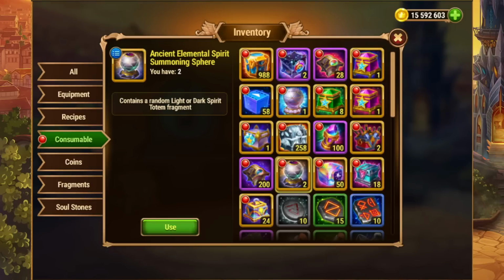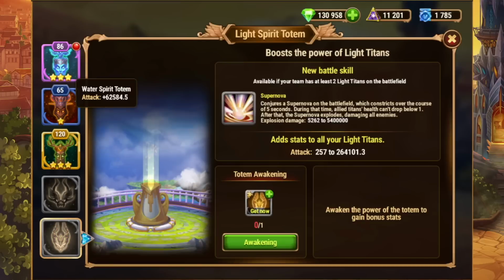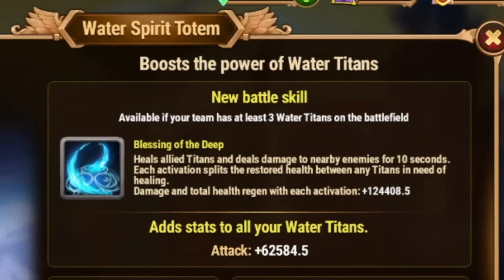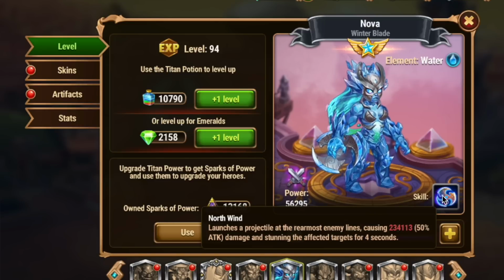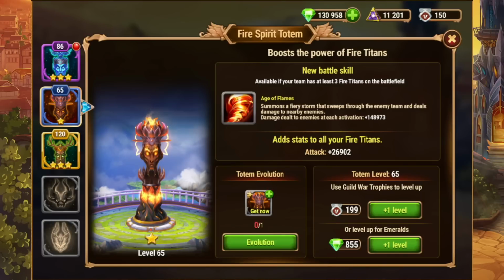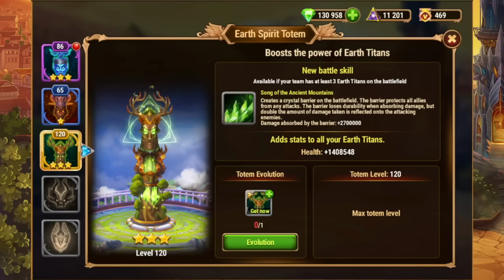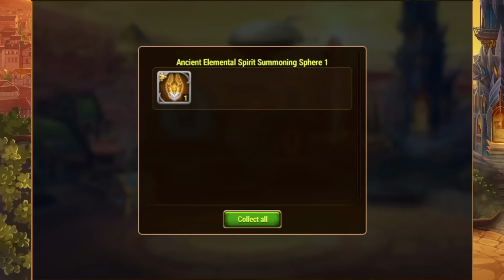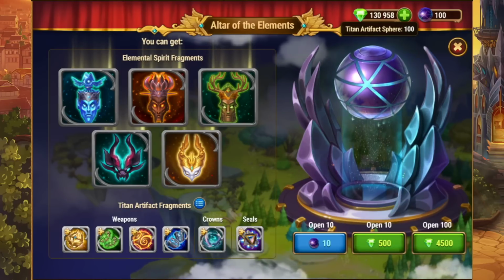How do Totems Work? | Hero Wars Facebook